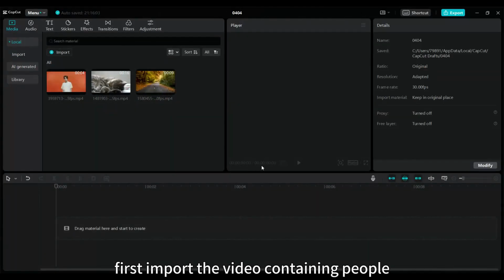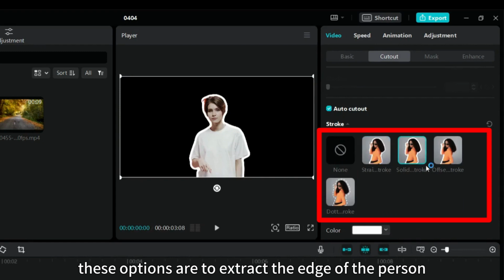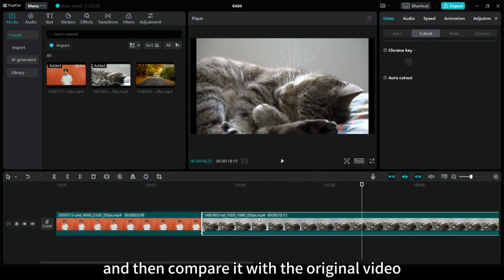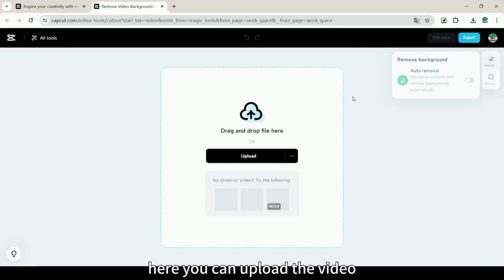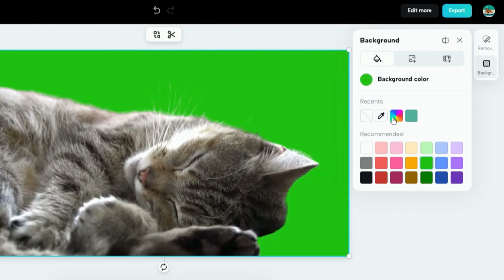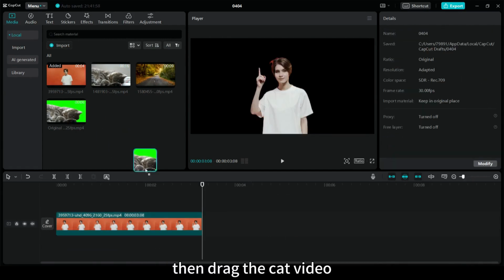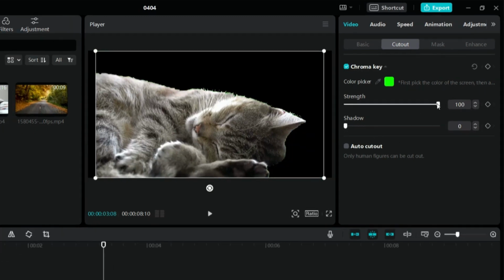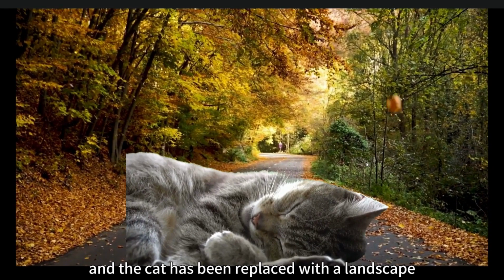How to Remove Background and Add New Background in CapCut for PC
Swap Scenes in CapCut for PC (Even with Pets!)
Ever wished your video had a more exciting background? This CapCut for PC tutorial shows you two ways to make it happen!
For human stars, we'll use CapCut's smart keying feature for quick and easy background removal.
But what about showcasing your furry or non-human friends? Don't fret! We'll reveal a hidden method (found on CapCut's website) to remove backgrounds for animals and buildings too!
Ready to unleash your editing magic? Let's add some pizzazz to your CapCut projects!